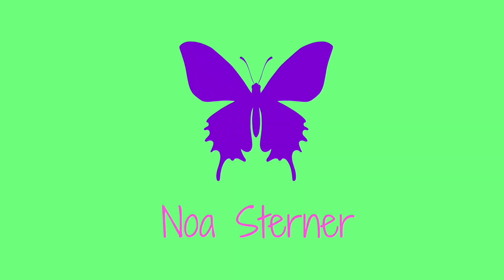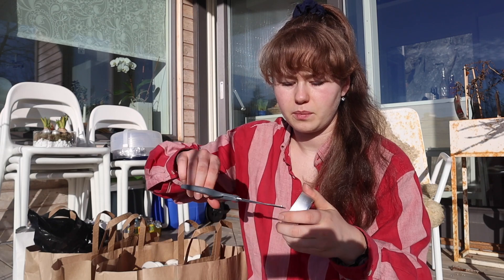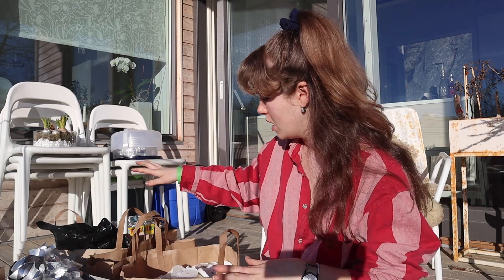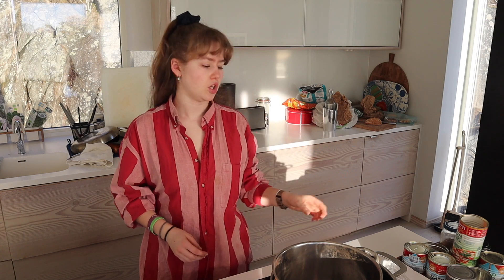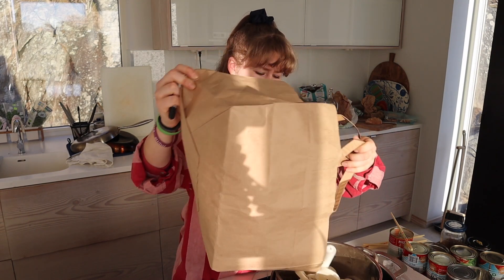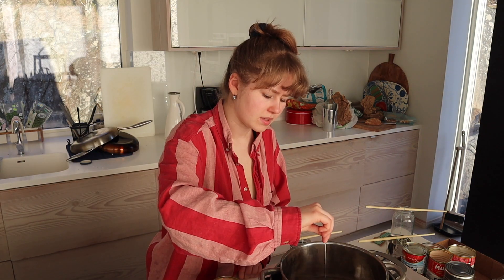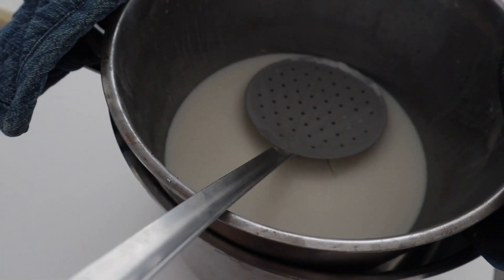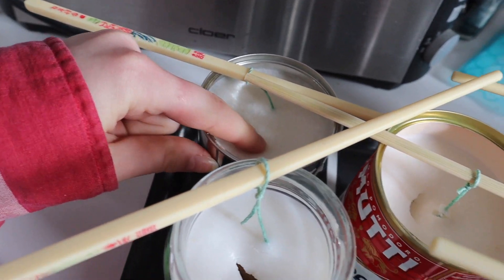MAKING MY OWN CANDLES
hey guys! I'm starting to see that the only time I ever film myself nowadays is when I try a new crafting project. but anyway, in this week's video you'll get to watch me make my own candles from sustainably sourced candle wax!!!

Socials (IG/Twitter/Snapchat/Tumblr/TikTok): @noasterner